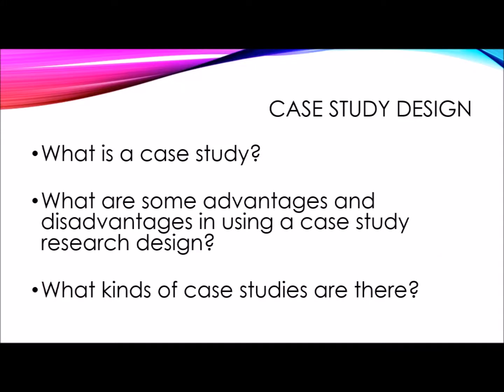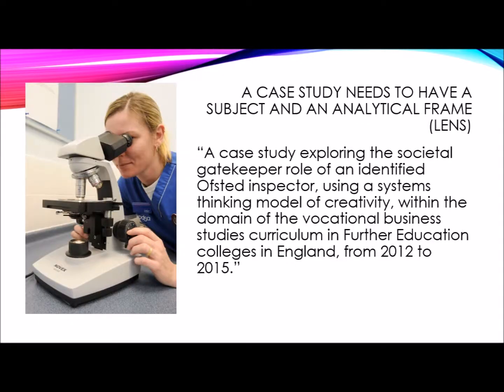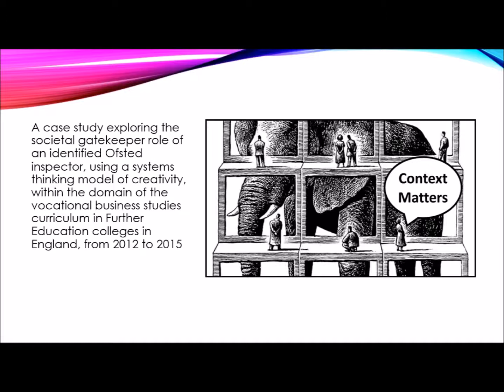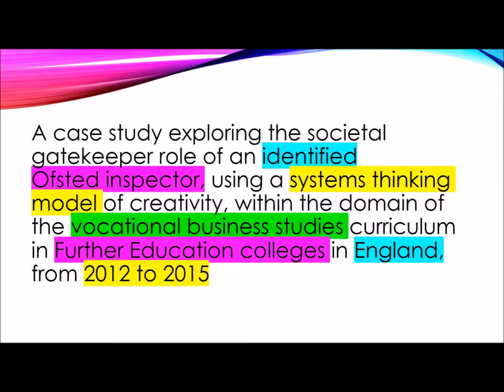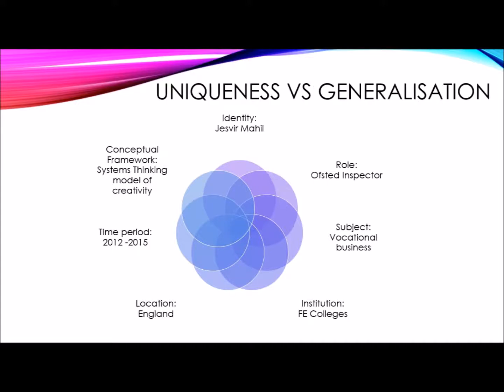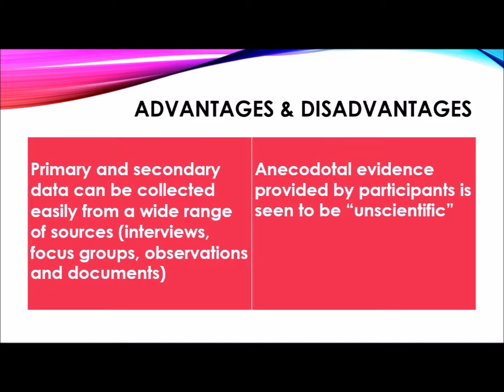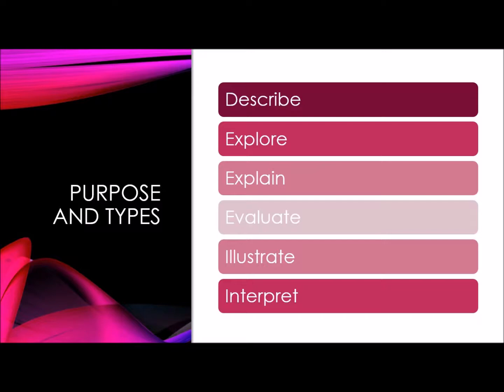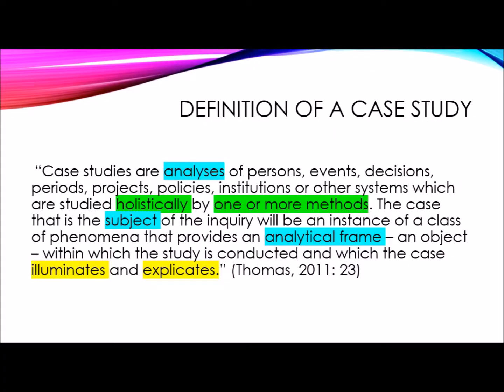Research Methods: Case Study Design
In this video I explain some of the advantages & disadvantages of using a case study design, using as an example, a case study that I recently conducted,  to explore my role as an Ofsted inspector in development of creativity skills in the vocational business curriculum in Further Education Colleges in England.